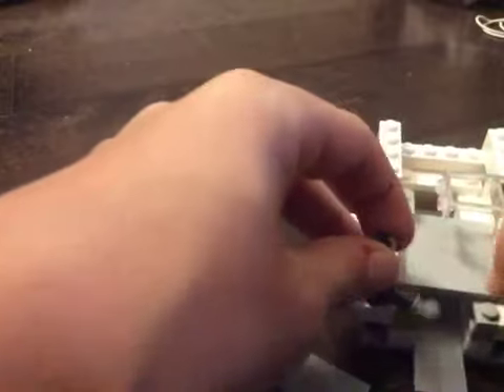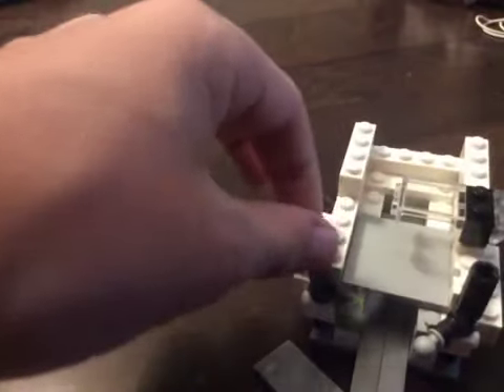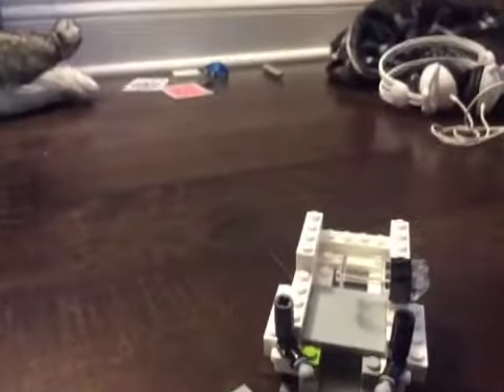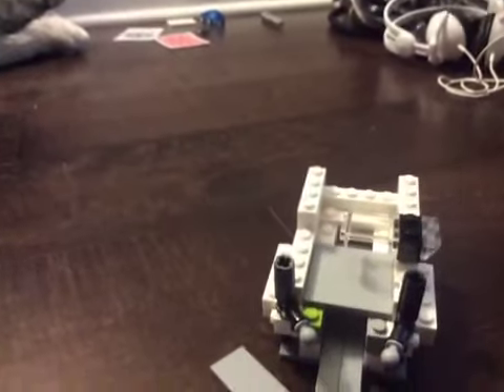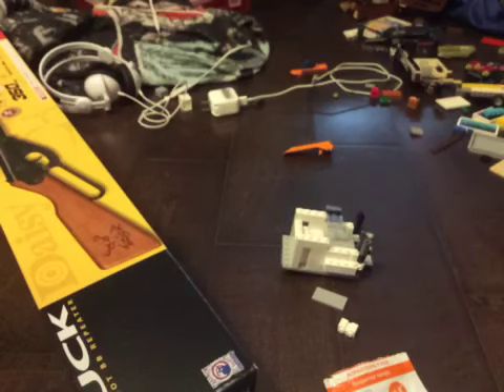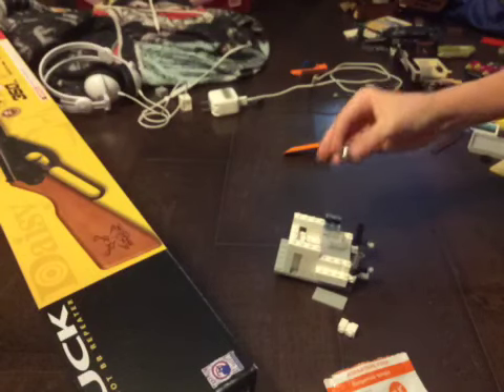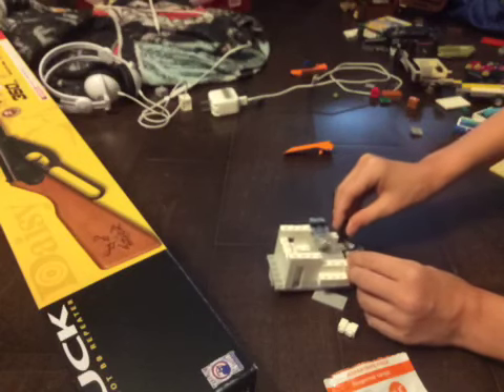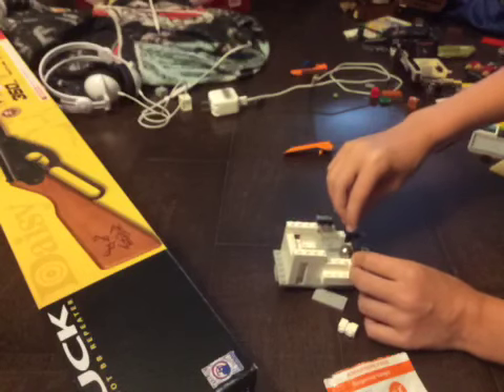my pinball LEGO easy